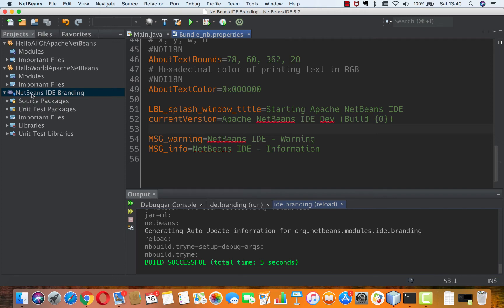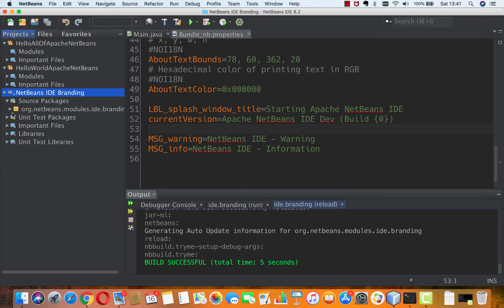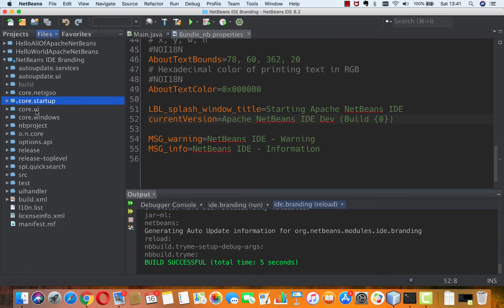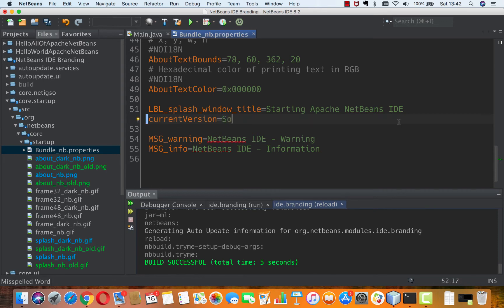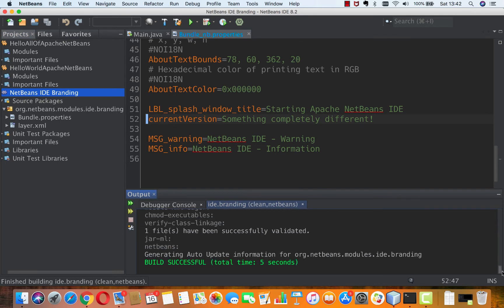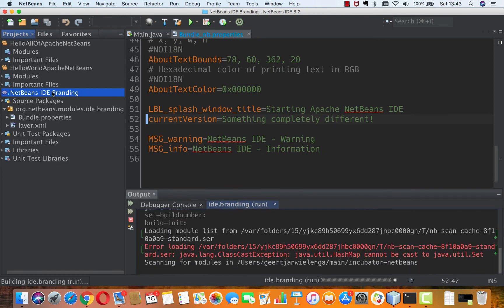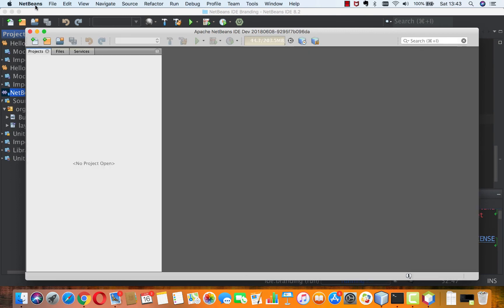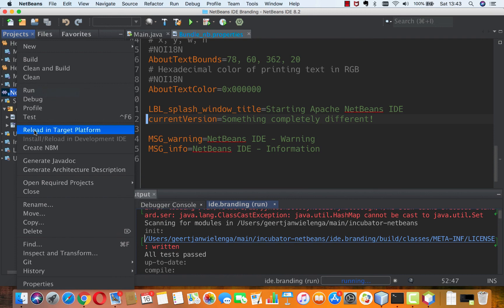Part 4: Edit and Run Apache NetBeans IDE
How do you make changes to the source code and then see them live in Apache NetBeans IDE?